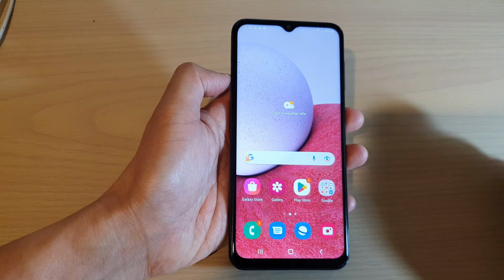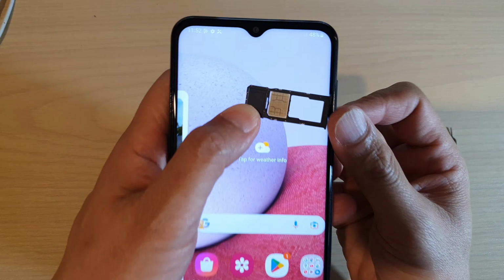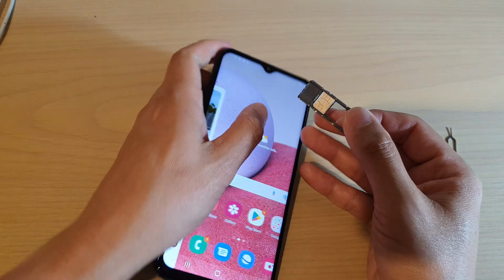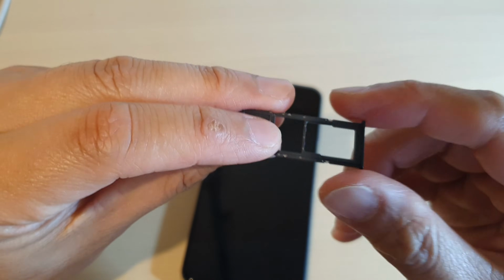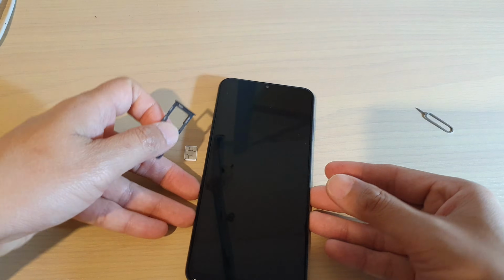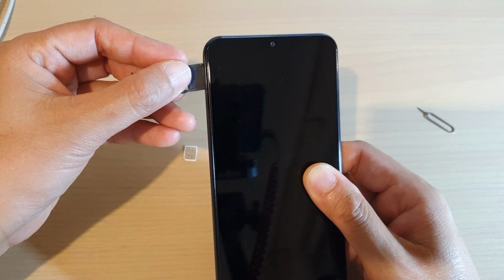Does the Samsung Galaxy A13 Supports Dual SIM Cards?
See if the Samsung Galaxy A13 supports Dual SIM cards?

Do you want to use one SIM card for personal use, and the other second sim for work? let's find out if the Galaxy A13 phone is the right cell phone for you.